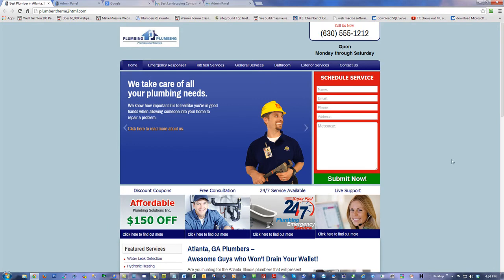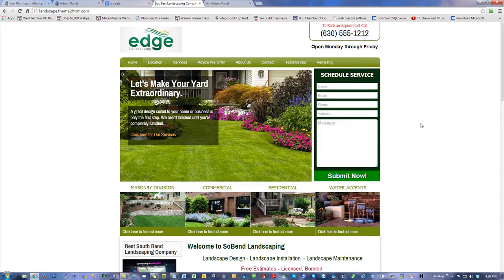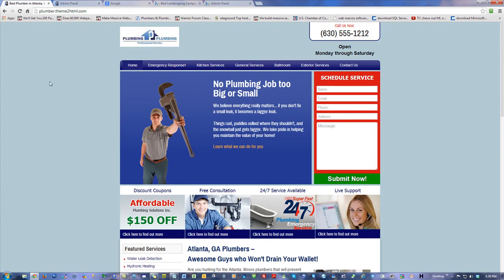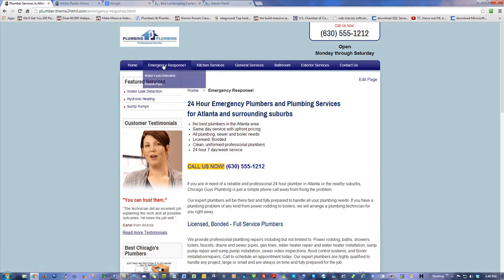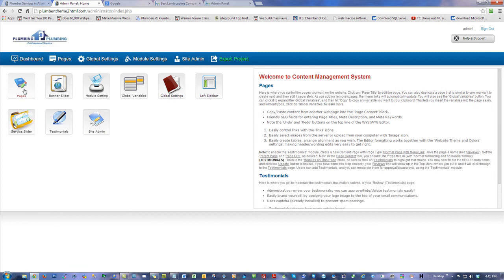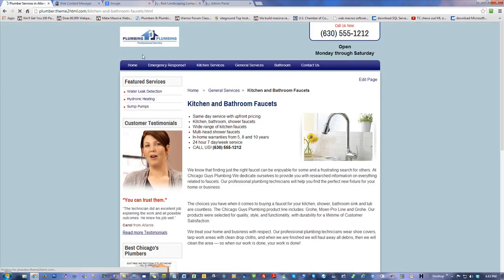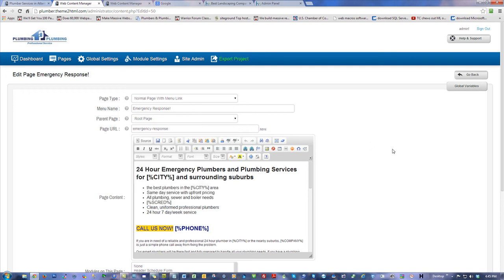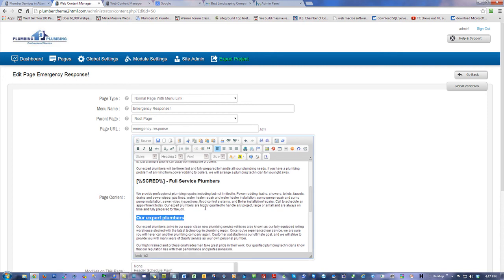Theme2HTML (T2H) Tutorial (Part 1 of 6)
(Part 1 of 6) Imagine HTML... with an Admin Panel.  :)

Now imagine all kinds of powerful addons.
Finally, imagine having great templates that are pre-styled, so you can start selling websites to clients who will be really happy to pay for your work.